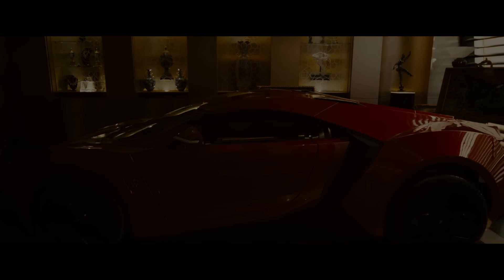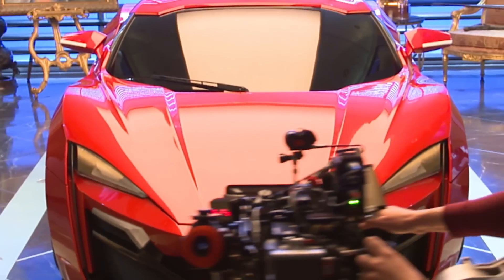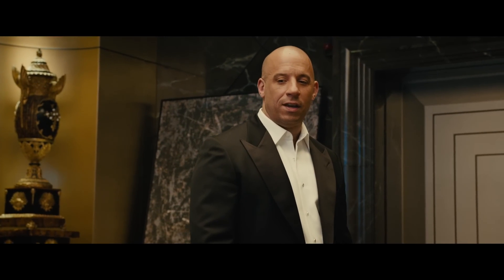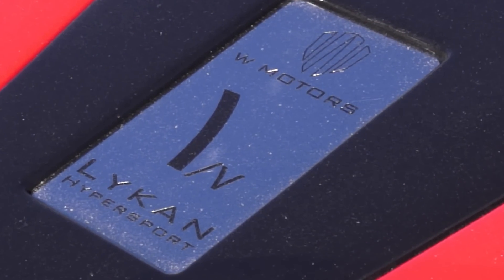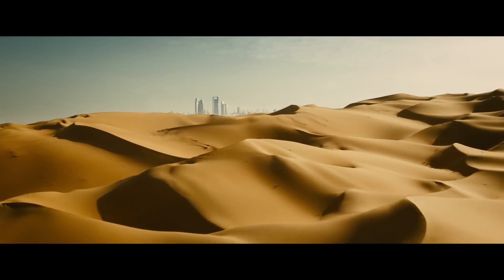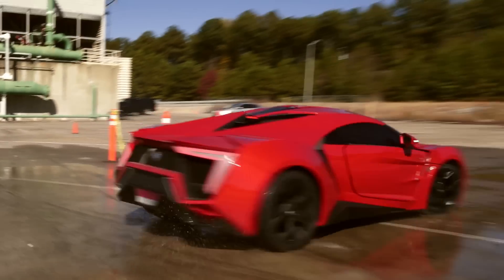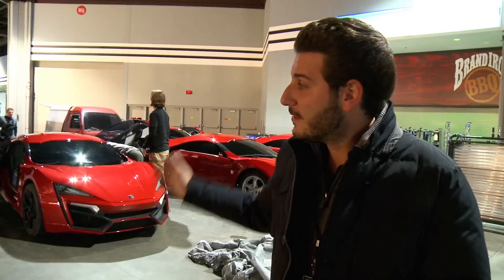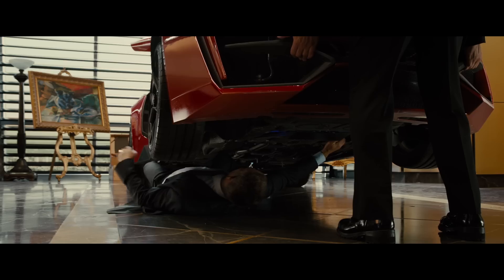Fast & Furious 7 - The Lykan featurette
Vin Diesel, Paul Walker en Dwayne Johnson zijn opnieuw samen te zien in de hoofdrollen van FAST & FURIOUS 7. James Wan regisseert dit nieuwe deel uit de succesvolle filmreeks waarin ook Michelle Rodriguez, Jordana Brewster, Tyrese Gibson, Chris “ Ludacris” Bridges, Elsa Patakay en Lucas Black terugkeren. De cast wordt versterkt door internationale sterren Jason Statham, Djimon Hounsou, Tony Jaa, Ronda Rousey en Kurt Russell. Neal H. Moritz, Vin Diesel en Michael Fottrel keren terug als producenten van deze film geschreven door Chris Morgan.

Met: Vin Diesel, Paul Walker, Dwayne Johnson, Michelle Rodriguez, Jordana Brewster, Tyrese Gibson, Chris “Ludacris” Bridges, Elsa Pataky, Lucas Black, Jason Statham, Djimon Hounsou, Tony Jaa, Ronda Rousey en Kurt Russell

Regie: James Wan

Geschreven door: Chris Morgan